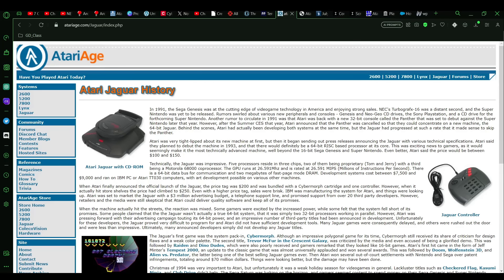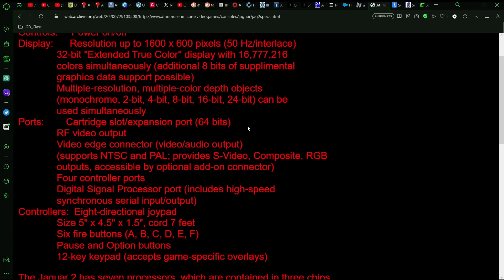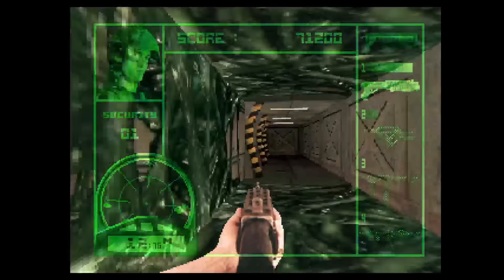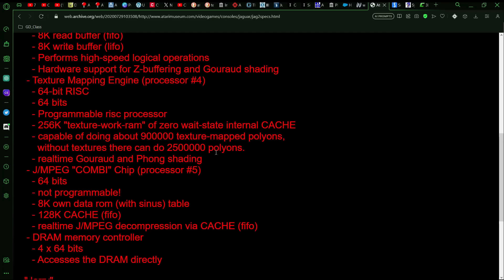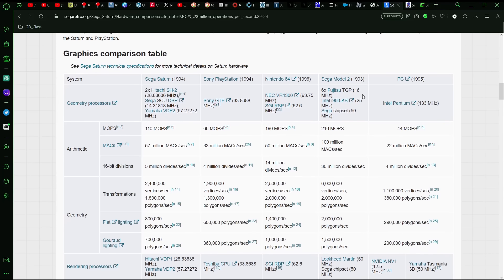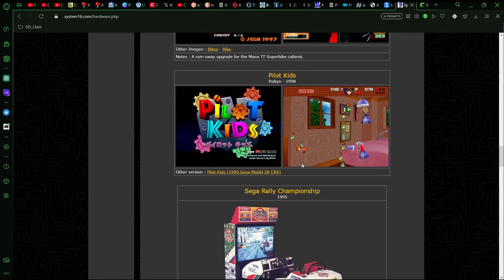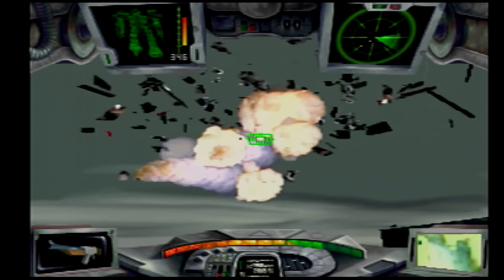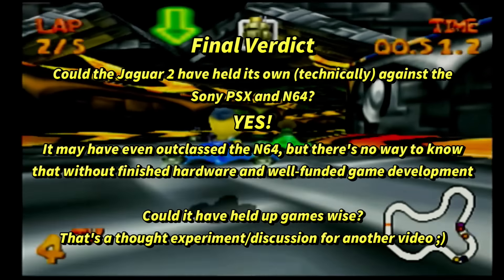How Powerful Was The Atari Jaguar 2?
In celebrating 30 years of the Atari Jaguar, let's look at Atari's effort to follow-up on it, which ultimately went unreleased due to the OG Jaguar's failure. The Jaguar 2 did make it far enough along however that the few existing boards do work in running Jaguar 1 software. But without development tools and existing games, the only way we can surmise what the games would have looked like is to look at the paper specs and compare those against some other platforms from the 1990s, including arcade hardware like the Sega Model 2 and the VM Labs NUON.